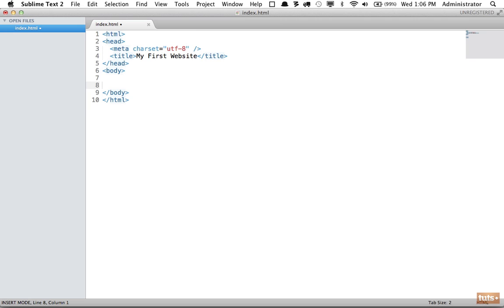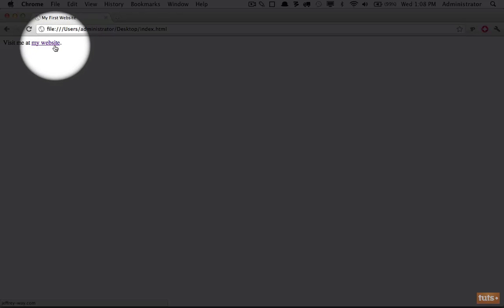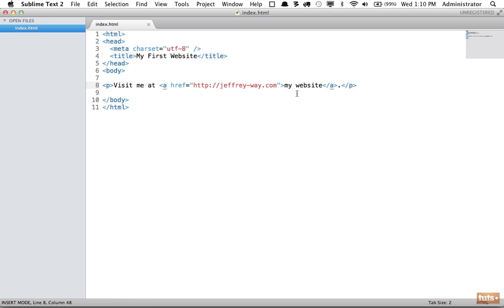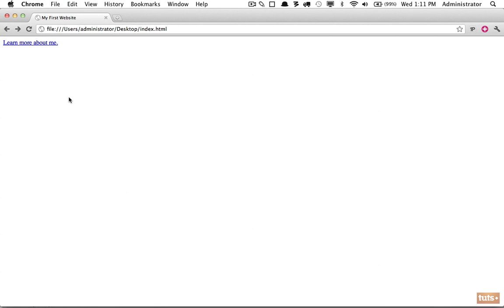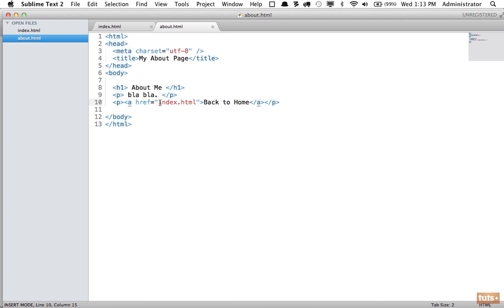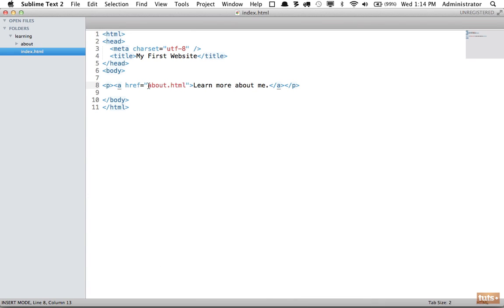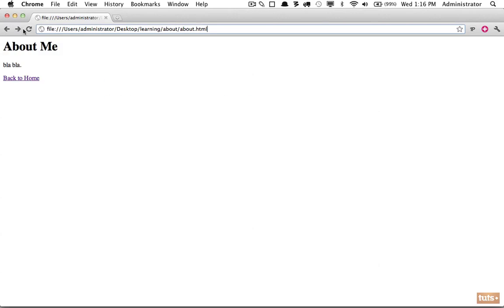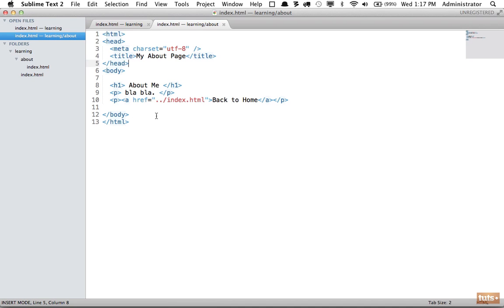Day 7 Anchors